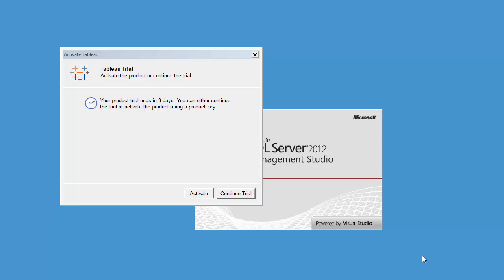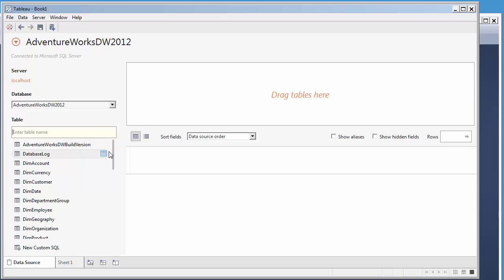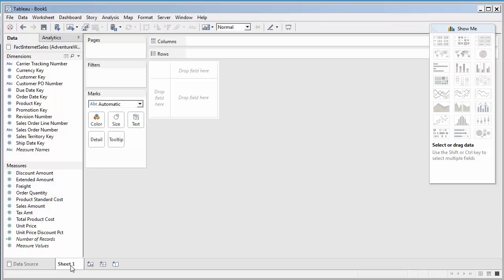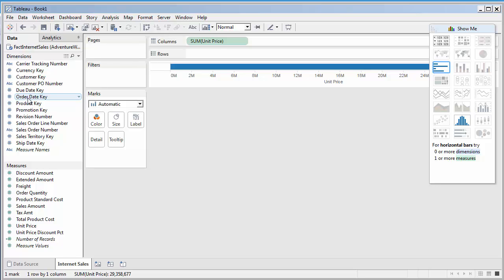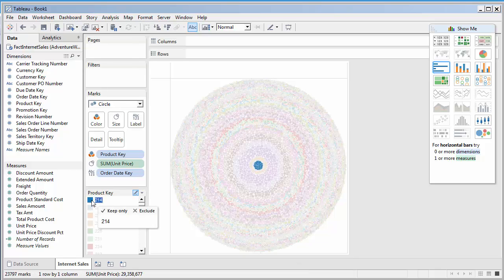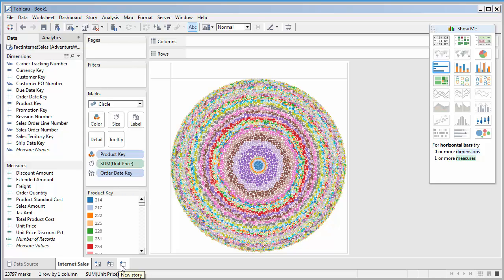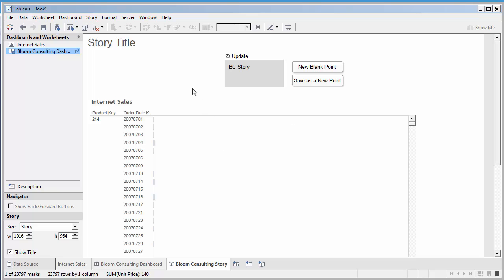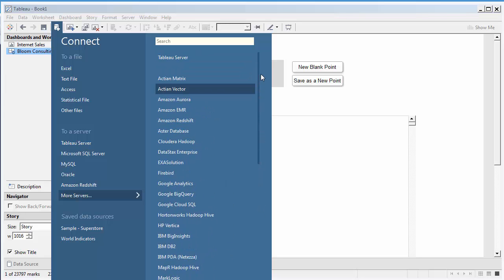Intro to Tableau Data Visualization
Intro to Tableau (Data Visualization) by Jon Bloom of Bloom Consulting.